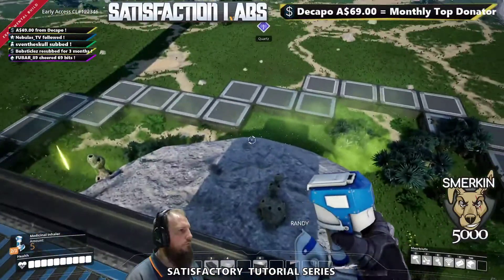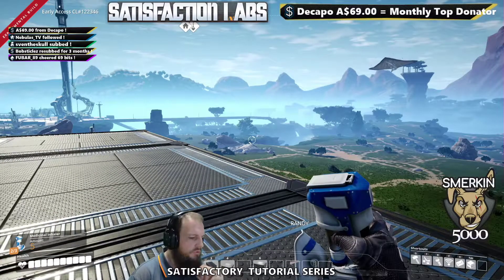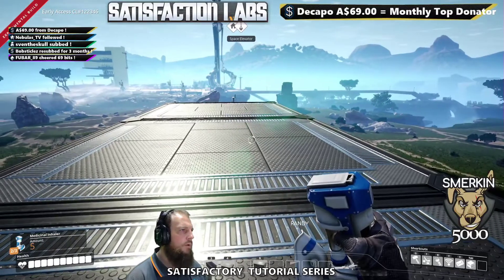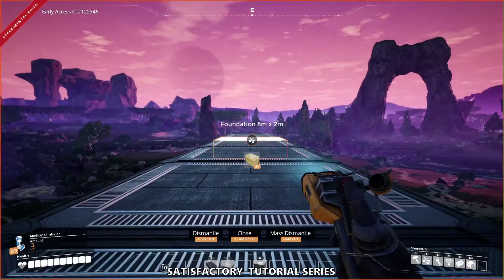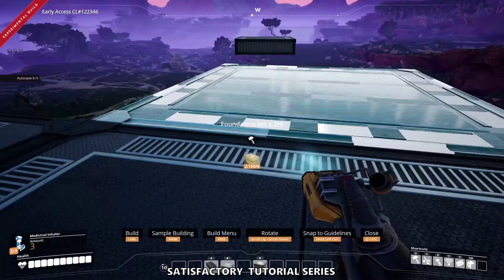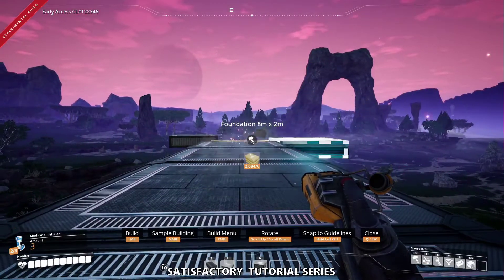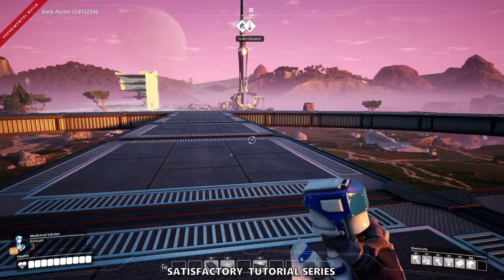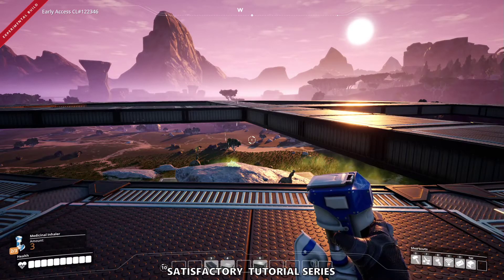130 Creating A Circle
This video provides detailed steps on how to create a circle AND how to get it as closely aligned to your existing foundations as possible.